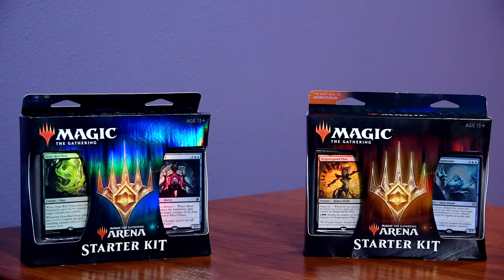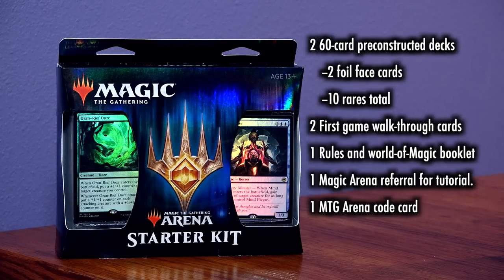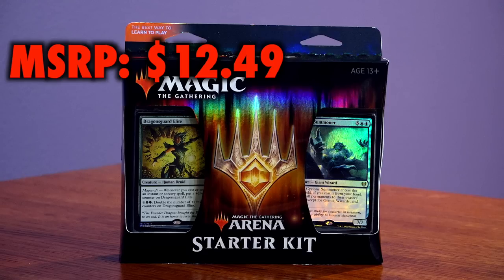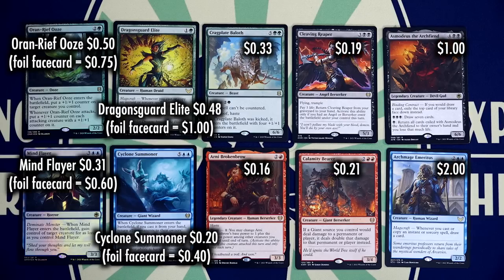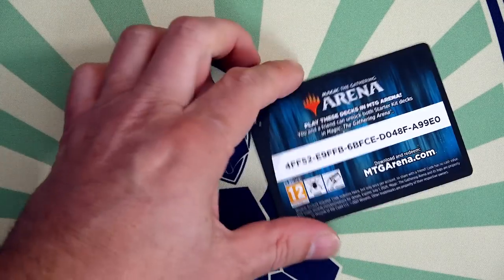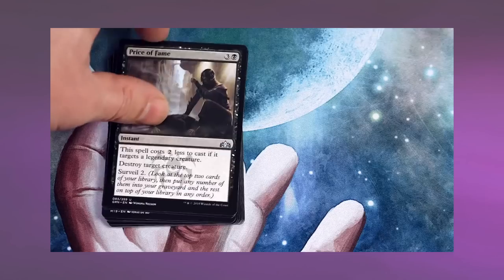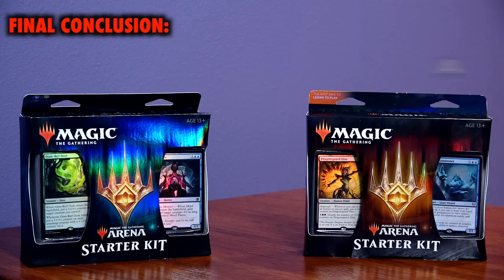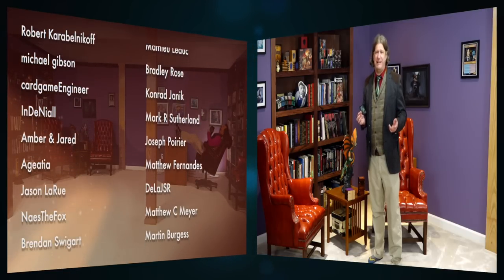Is It Worth It To Buy A 2021 Arena Starter Kit...And Which? A Magic: The Gathering Product Review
Be sure to also check out the throwback / retro booster box game I just did for Return To Ravnica block